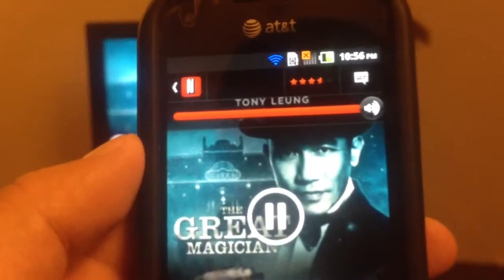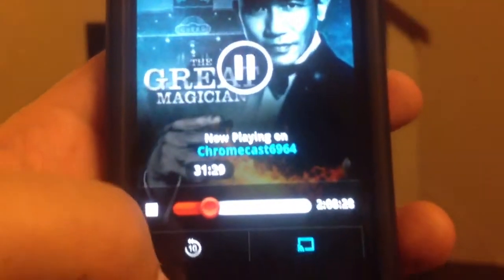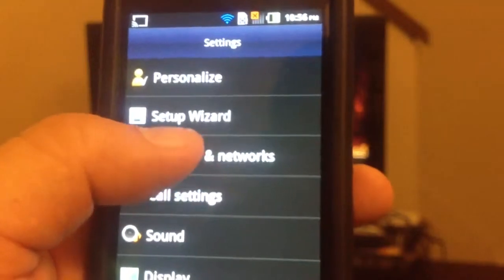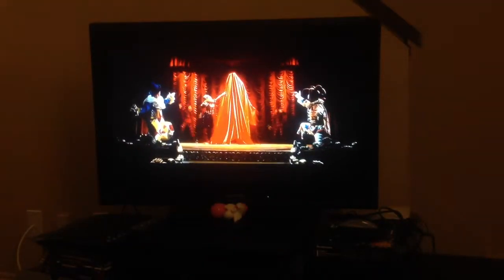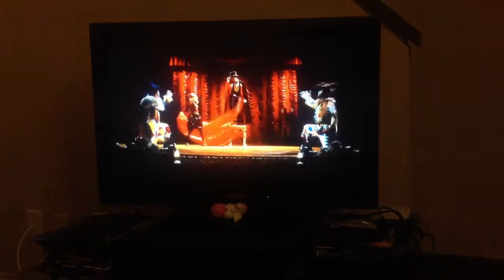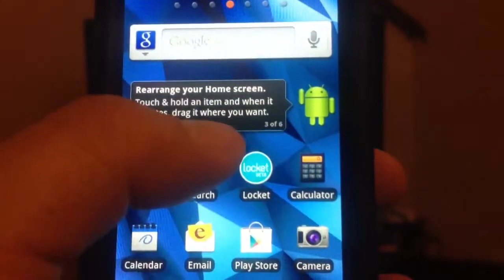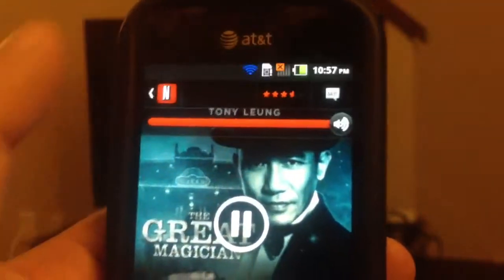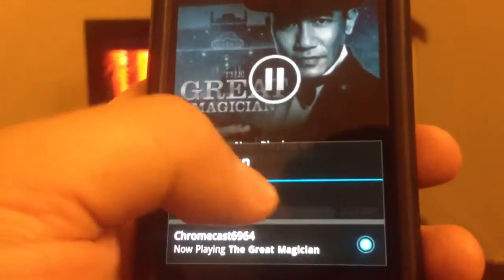Watching netflix from chromecast to TV on phone. What happens if netflix closes from phone.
I just wanted to test what happens when I simulate netflix crashing on my phone.  To do this, all I am doing is shutting off wifi from my phone.  The test is to see what happens to my chromecast.  Will it continue to play the video or will it close the video?

The chromecast is able to continue playing netflix video to my TV even though the transmission from my phone has ended (ie closing netflix or ending the wifi connection).